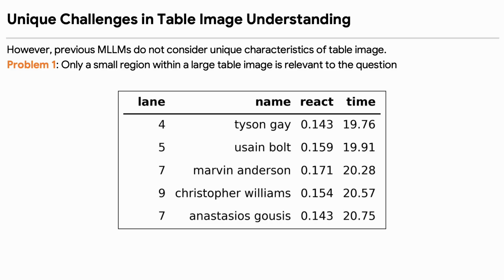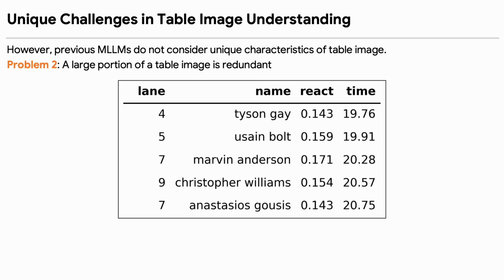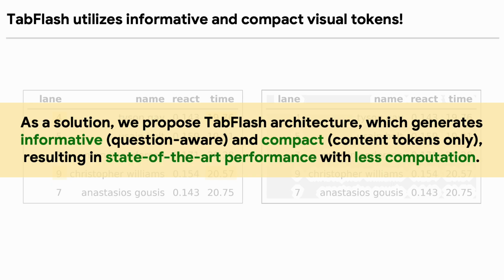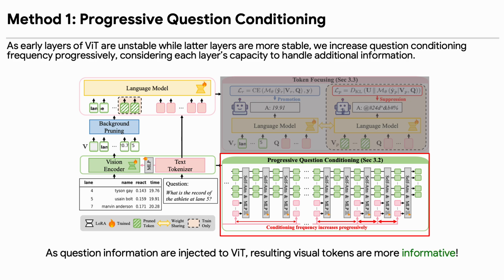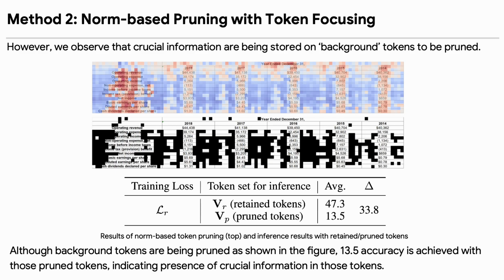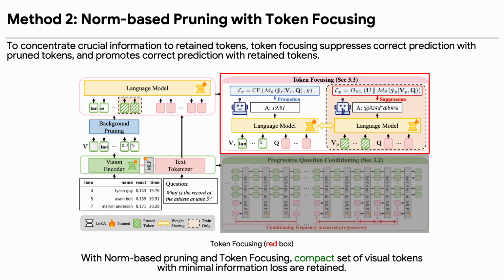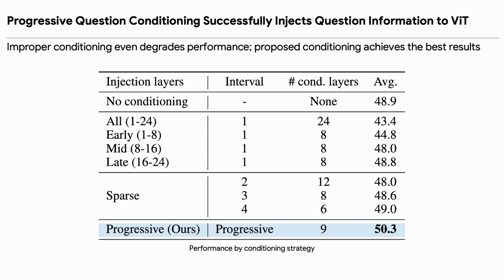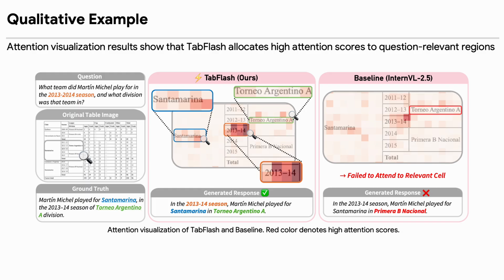[AAAI 2026] TabFlash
TabFlash: Efficient Table Understanding with Progressive Question Conditioning and Token Focusing
Jongha Kim, Minseong Bae, Sanghyeok Lee, Jinsung Yoon, Hyunwoo J. Kim

(Abstract)
Table images present unique challenges for effective and efficient understanding due to the need for question-specific focus and the presence of redundant background regions. Existing Multimodal Large Language Model (MLLM) approaches often overlook these characteristics, resulting in uninformative and redundant visual representations. To address these issues, we aim to generate visual features that are both informative and compact to improve table understanding. We first propose progressive question conditioning, which injects the question into Vision Transformer layers with gradually increasing frequency, considering each layer’s capacity to handle additional information, to generate question-aware visual features. To reduce redundancy, we introduce a pruning strategy that discards background tokens, thereby improving efficiency. To mitigate information loss from pruning, we further propose token focusing, a training strategy that encourages the model to concentrate essential information in the retained tokens. By combining these approaches, we present TabFlash, an efficient and effective MLLM for table understanding. TabFlash achieves state-of-the-art performance, outperforming both open-source and proprietary MLLMs, while requiring 27% less FLOPs and 30% less memory usage compared to the second-best MLLM.